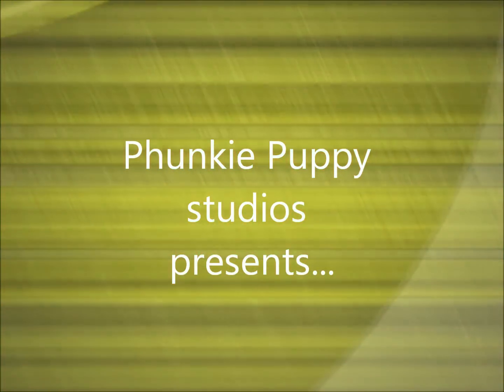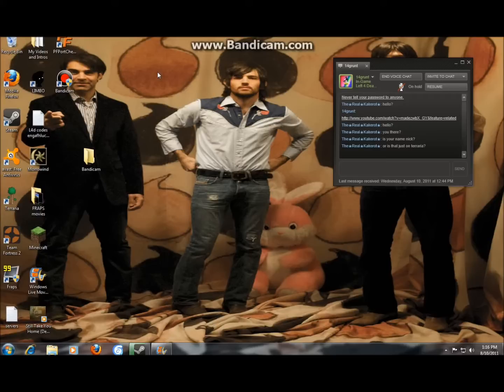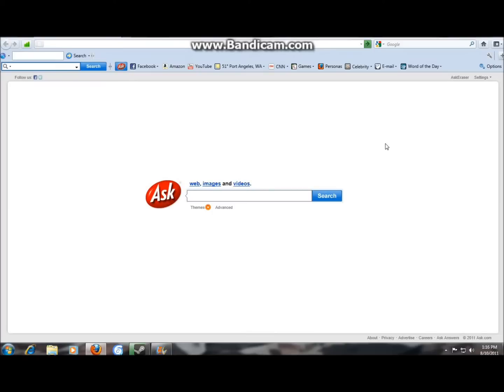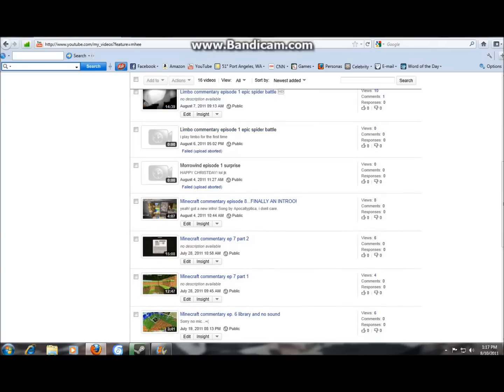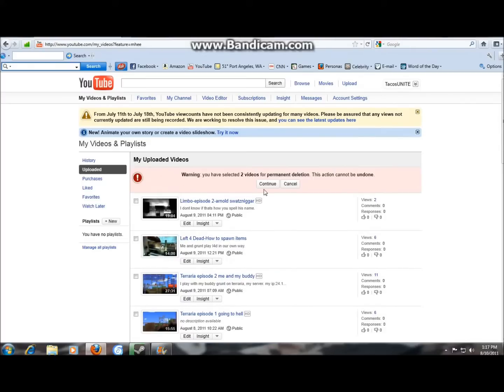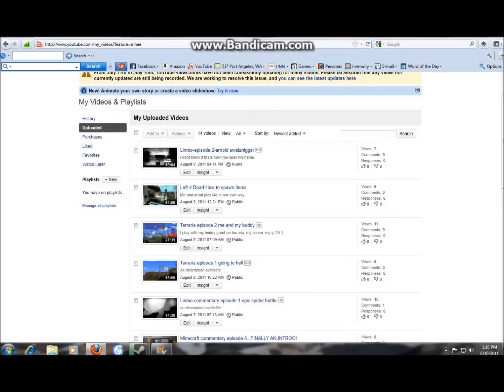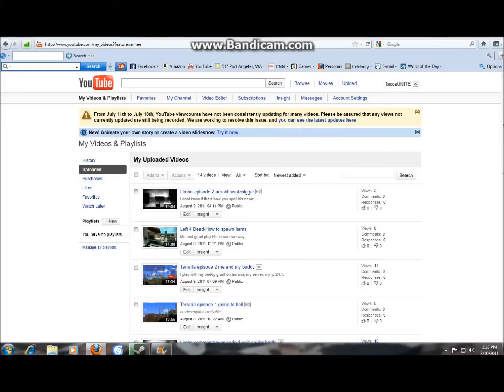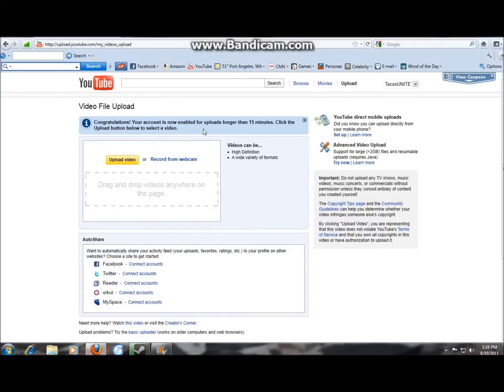How to upload videos longer than 15 minutes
I tell you how to do...well, you know! =) enjoy!